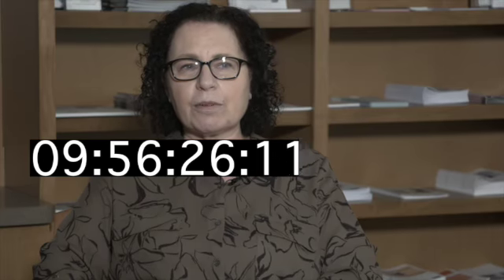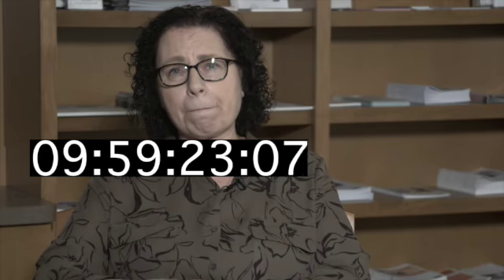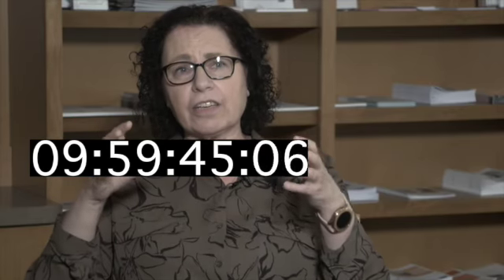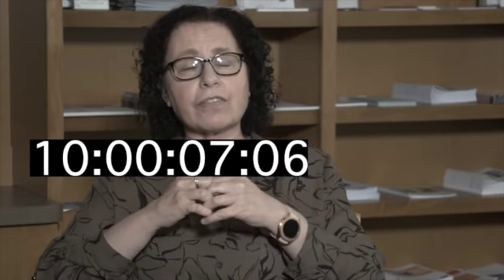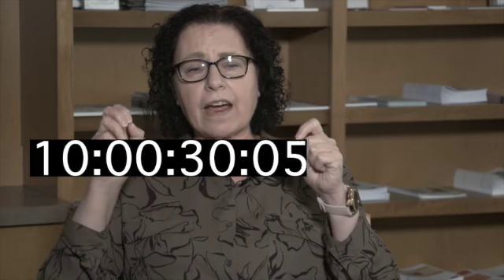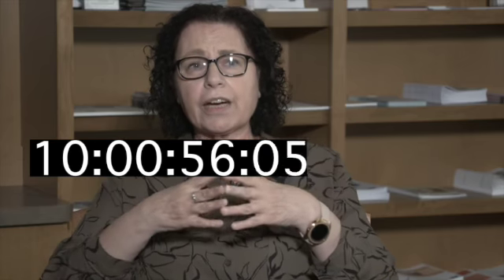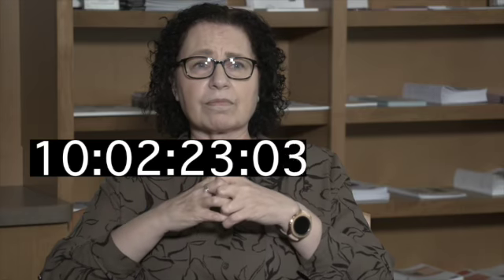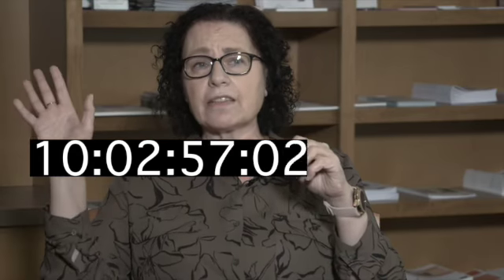mary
This video is about mary